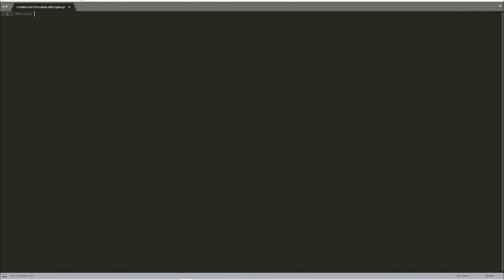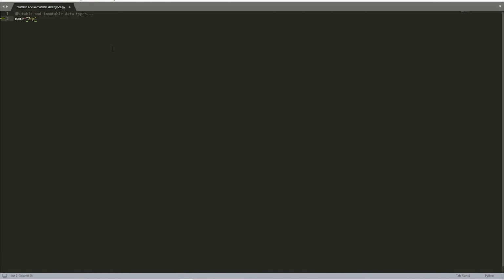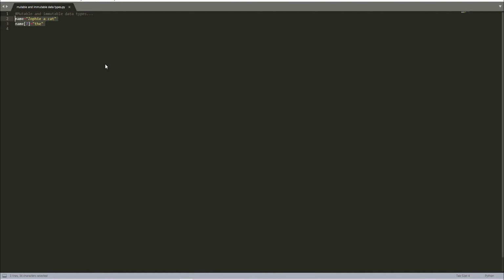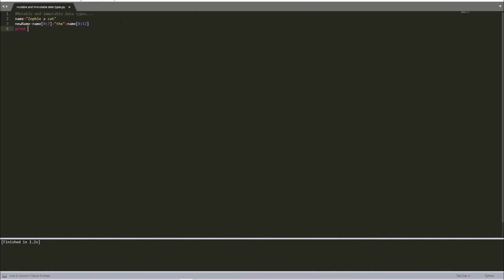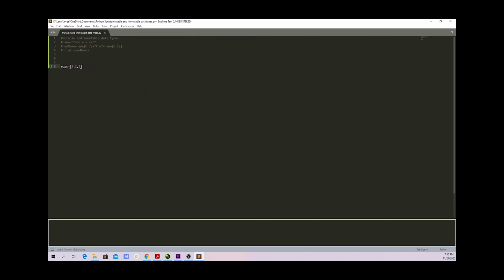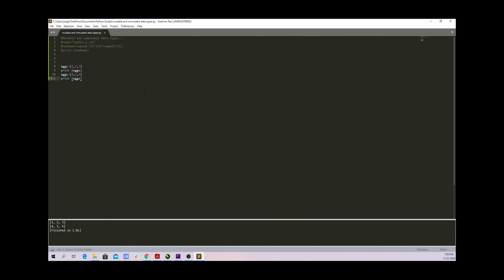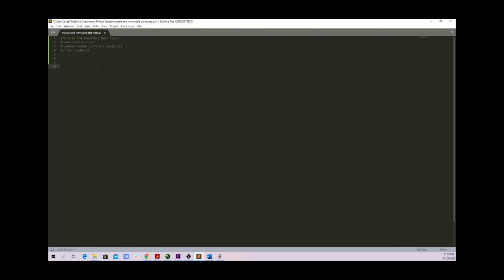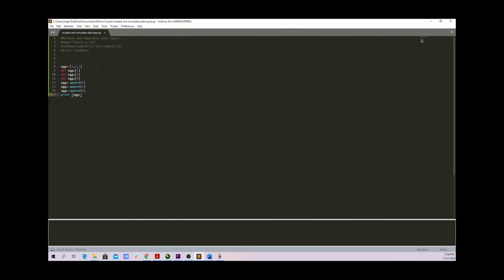Mutable and Immutable data types | Python Quick Tutorial